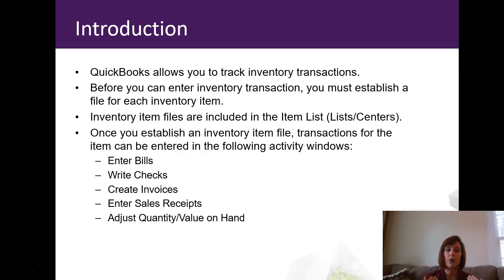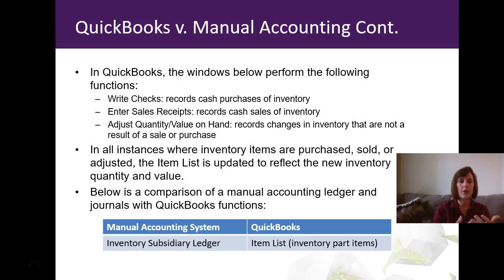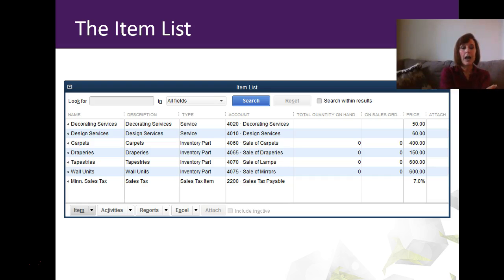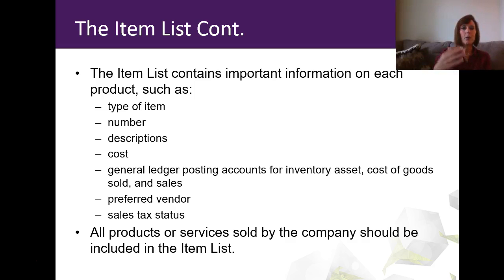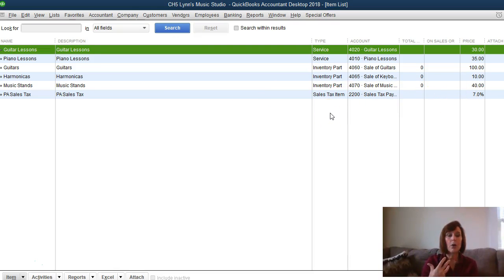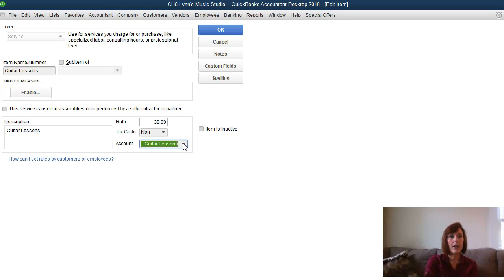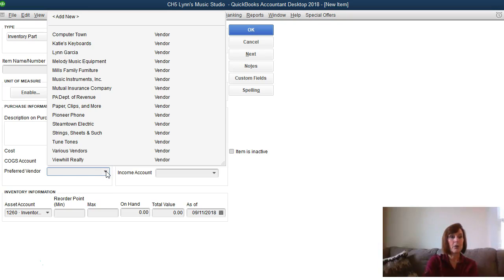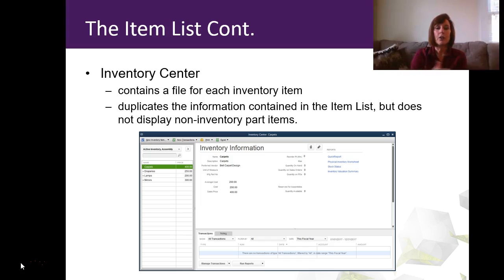QB 2018 5.1